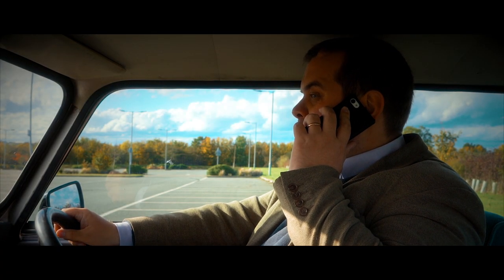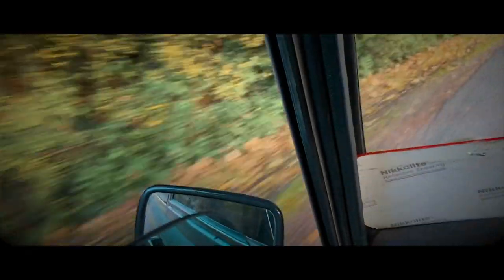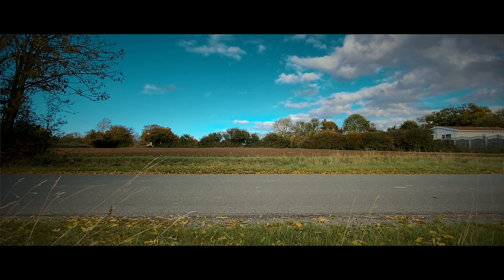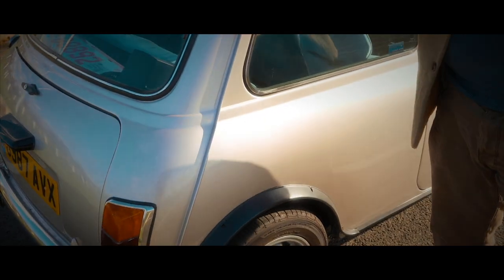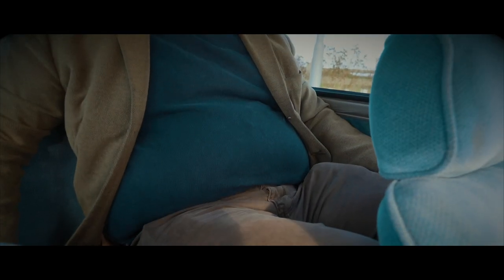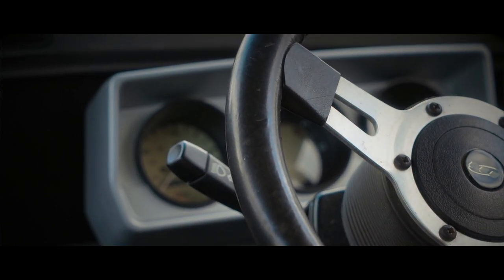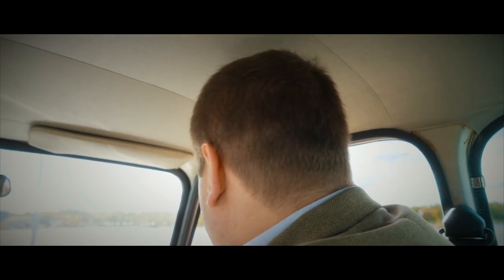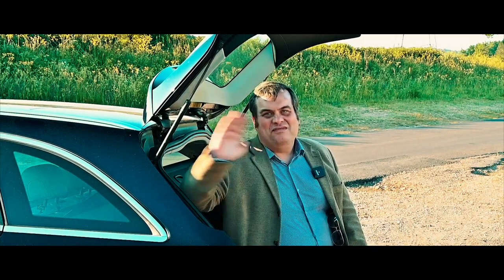Tweed Jacket Reviews: 1989 Mini Mayfair - Lloyd Vehicle Consulting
In this review, suitably attired, we go for a drive out in the Essex countryside to test a classic 1989 Mini Mayfair and see how practical it is, what it is like to drive and what it is like to own. Be prepared for more in-jokes for fans of classic 1960s BBC Television Series, references to Peter Serafinowicz's seminal spoof science series Look Around You, lots and lots of modifications, masses of motoring clichés, an attempt at becoming a contortionist, a battery in the boot, incorrect information about heater controls, not very much horsepower, very direct steering, lots of special editions and generally little of any consequence at all. Nothing untoward, then...

Special thanks to Simon at Langley Prestige near Chelmsford! 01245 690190)

Do you need professional photography, writing and film services for your small business, charity or passion project, and all in one high quality digital package solution? Please consider using Nicholas Franks Digital